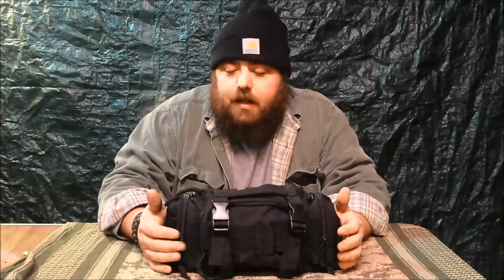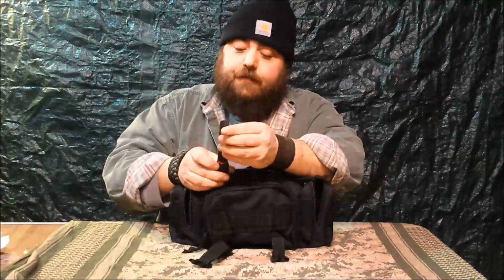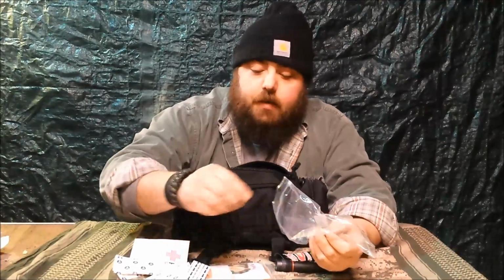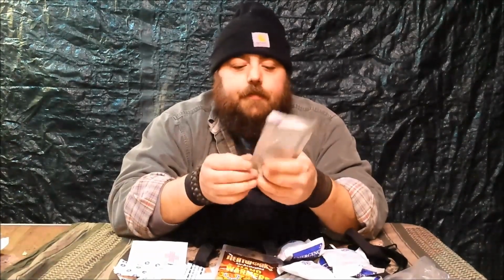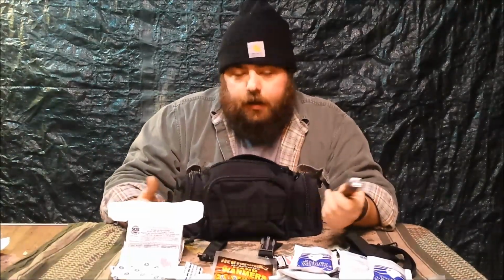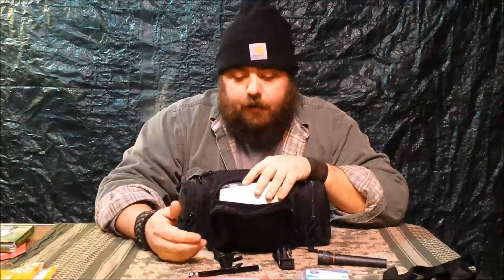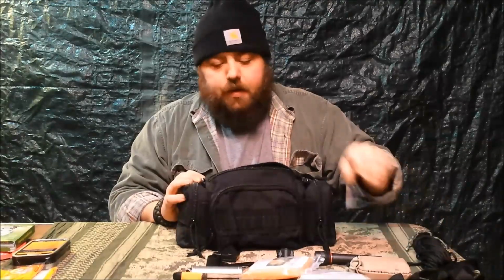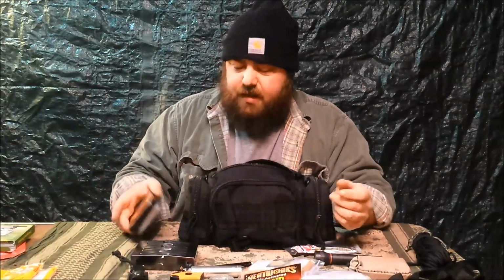$35 Walmart Survival Kit and Improvements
Showing the survival kit found at Walmart and how I would improve it.

Links for my kydex sheath business:

Direct order sheaths from my website (link above)

Etsy Store

eBay Store